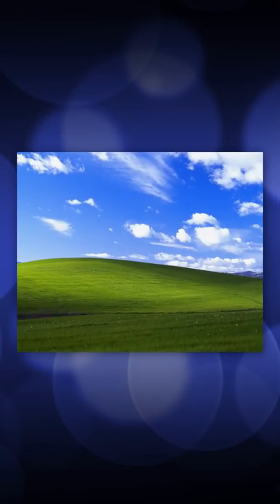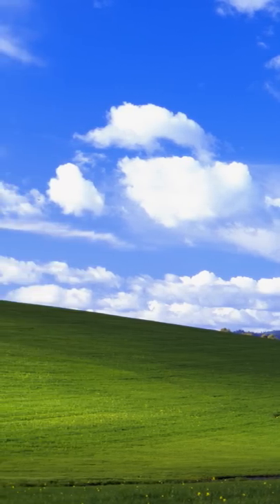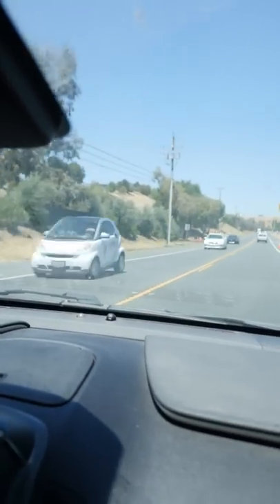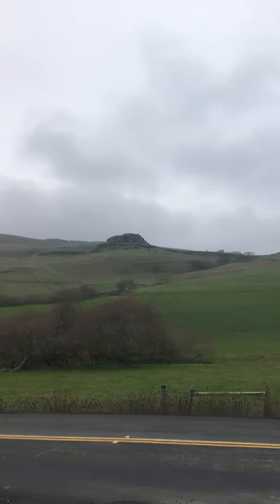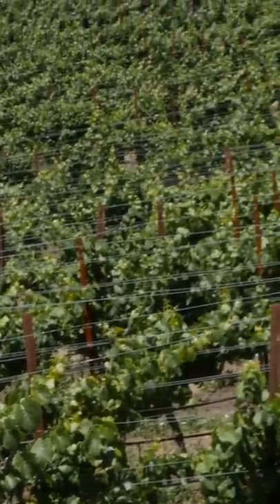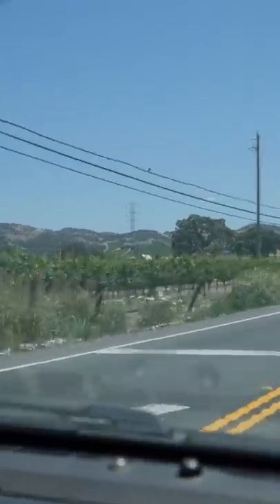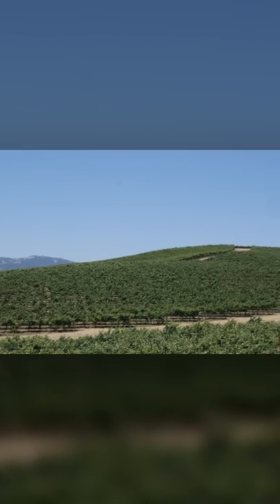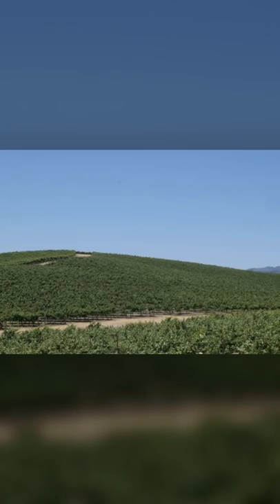I went to the Windows XP hill